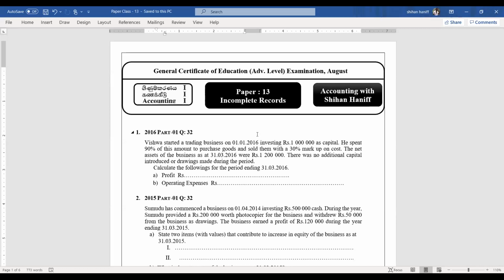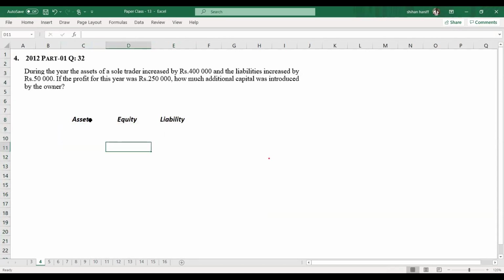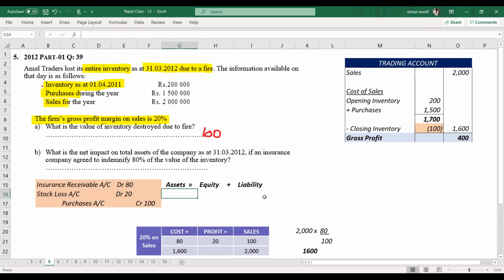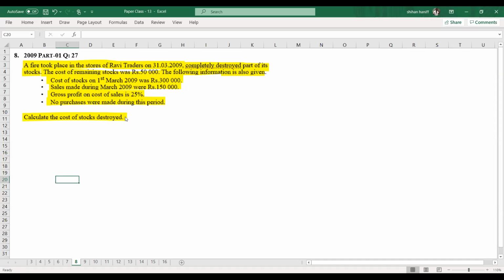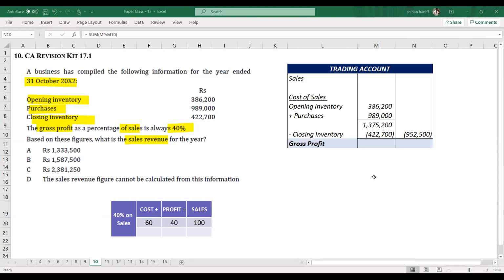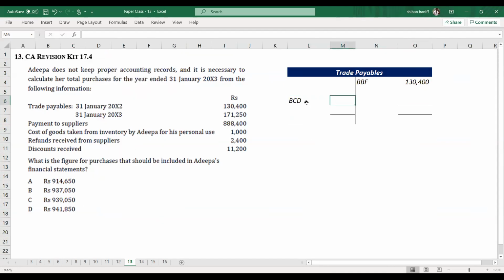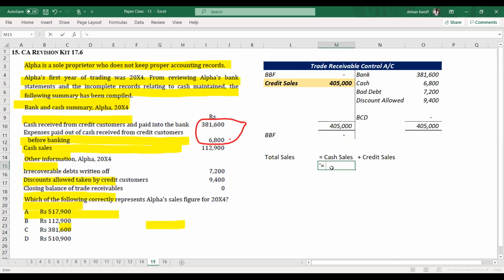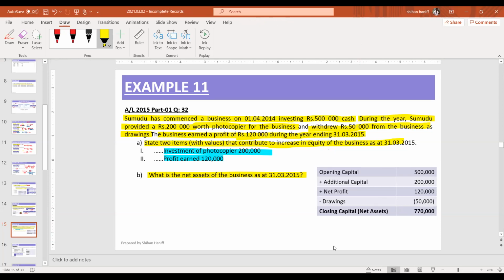Paper Class 13 - Incomplete Records